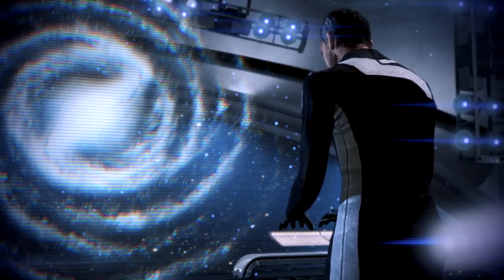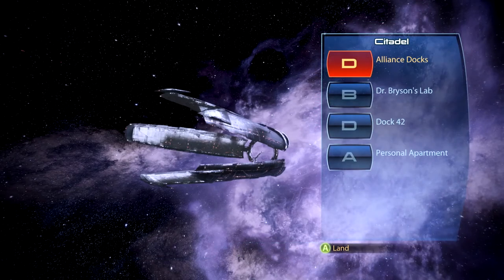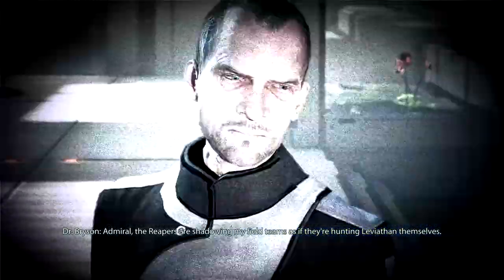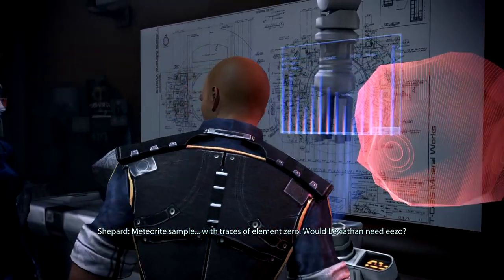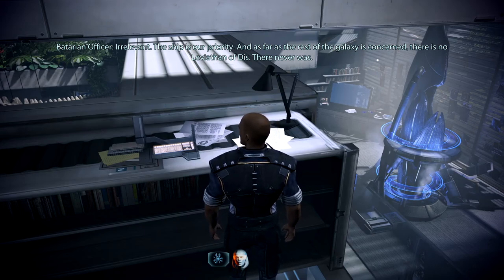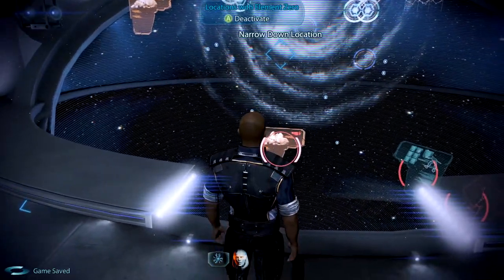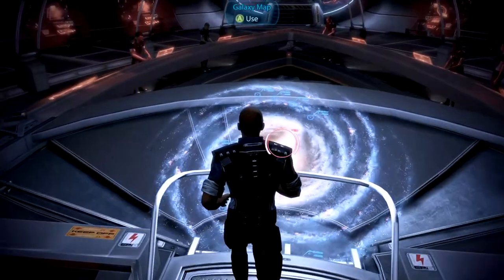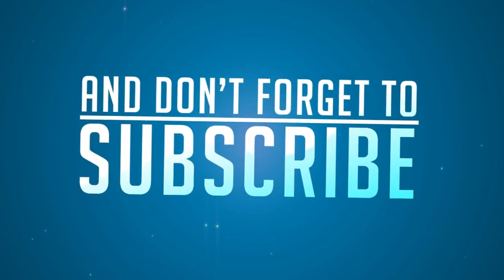Mass Effect 3 - [Modded Adept] The Leviathan DLC Pt.1 Ep.48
Mass Effect 3 is an action role-playing video game developed by BioWare and published by Electronic Arts. This is the final installment of the Mass Effect trilogy. It was first released in March 2012 for Microsoft Windows, Xbox 360, and PlayStation 3. A Wii U version of the game, entitled Mass Effect 3: Special Edition, was later released in November 2012. Mass Effect 3 is set within the Milky Way Galaxy in 2186, where civilization is invaded by a highly advanced machine race of synthetic-organic starships known as Reapers. It concludes the story of Commander Shepard, an elite human soldier who is tasked with forging alliances between species for the war.